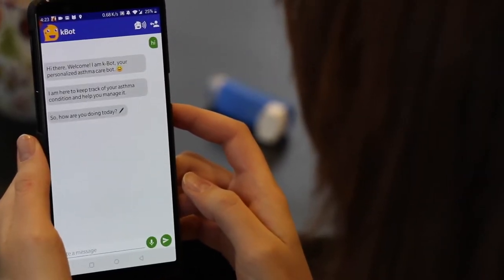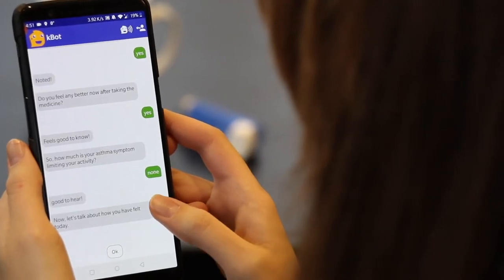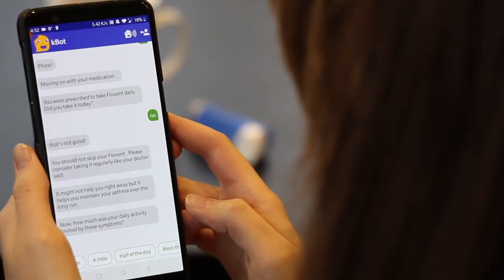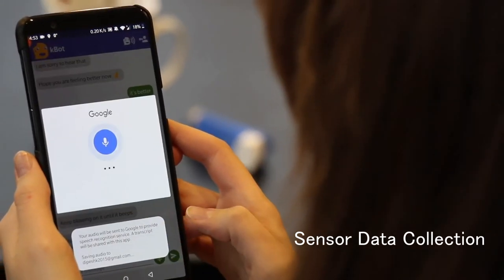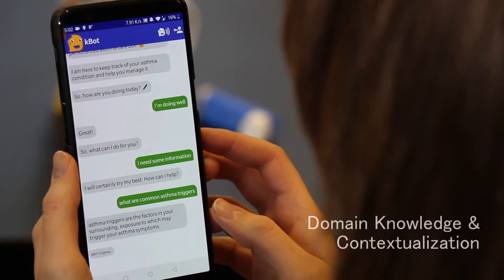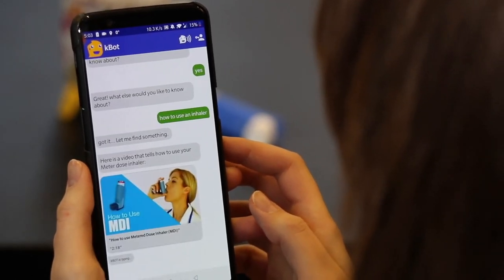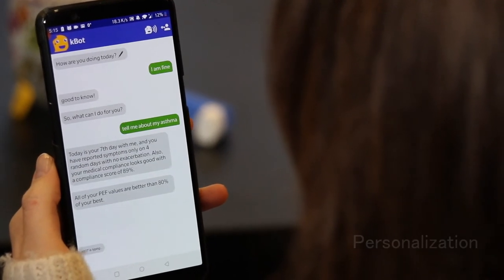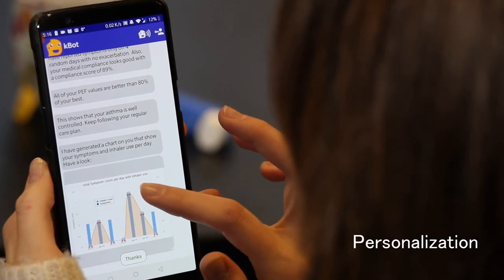kBot-ASthma: Knowledge-driven Personalized Chatbot for Asthma Self-Management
kBot is a knowledge-driven personalized chatbot system designed to continuously track  pediatric asthmatic patient to monitor relevant health and environmental data including medication adherence. The outcome is to help asthma patients self manage their asthma progression by generating trigger alerts and educate them with various self-management strategies.